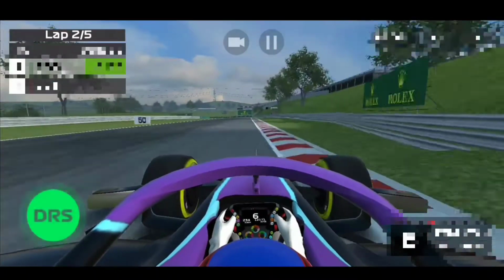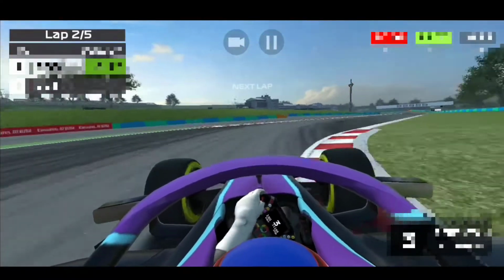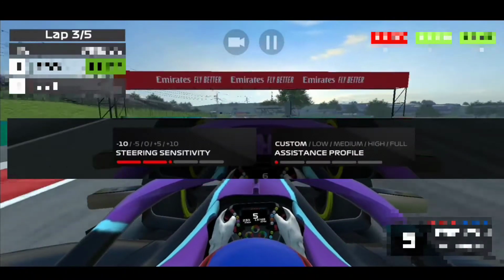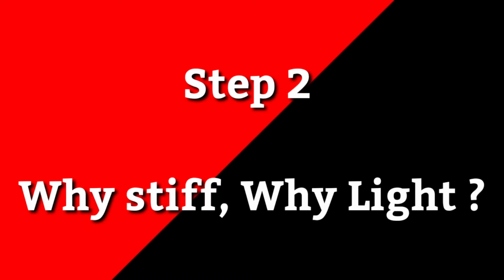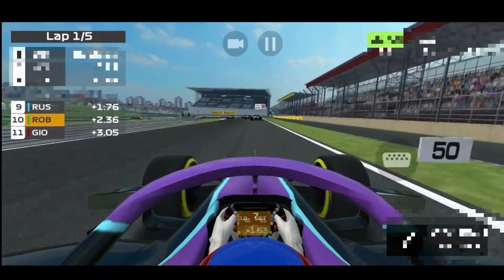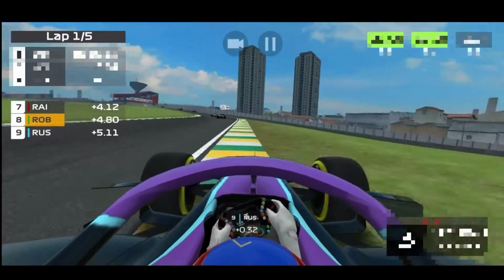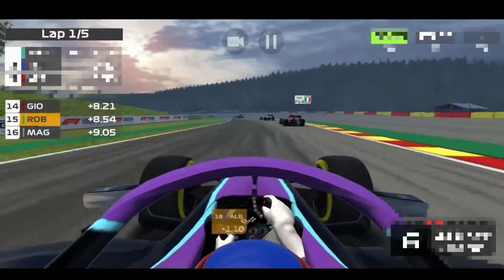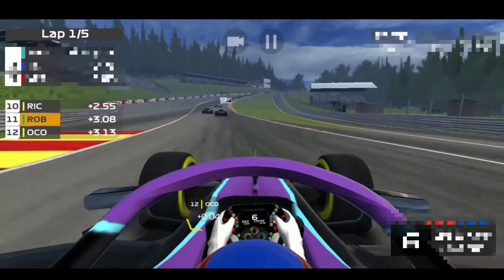How to Turn and Go into Corners Faster on F1 Mobile Racing | F1 Mobile Racing Driver Academy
( UPDATED ON 5 OCTOBER 2020 )
Have you been going through corners too slowly ? Well, I'm here to show some tips or at least Guide you through how you can go through Corners faster.

Check me out on PSN so we can play games together : ( PS4, PS5 only ) ✅Robertinho_230✅